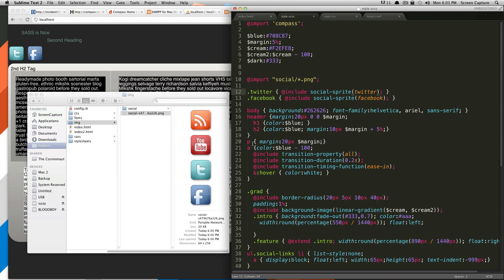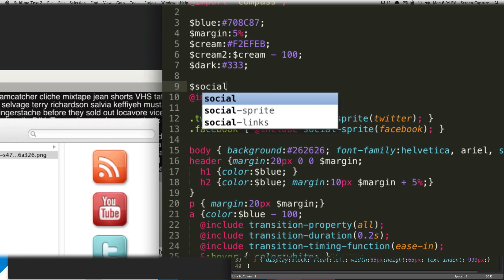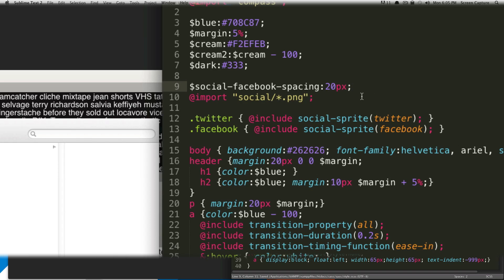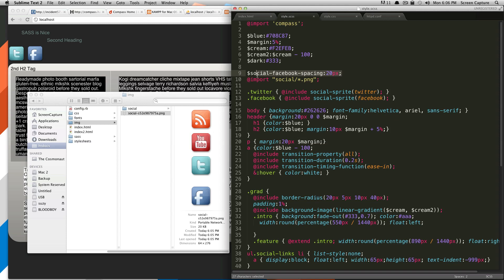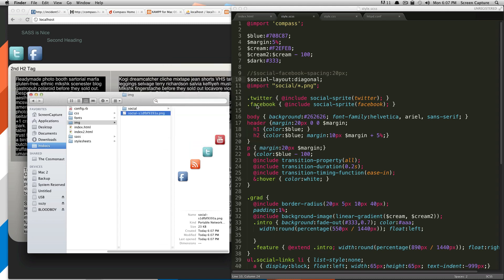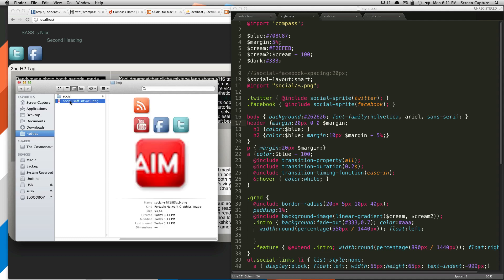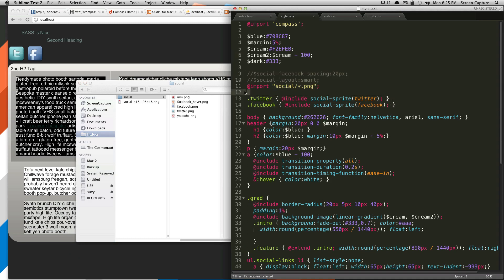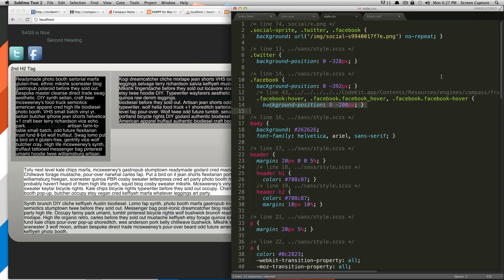Compass Tutorials #7 - Advanced Sprite Configuration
This is the 7th tutorial in the Compass series.

This tutorial covers how to use Compass to bend sprites to your will. Compass allows total control over the output and options for your sprites, create sprites faster than ever with Compass.